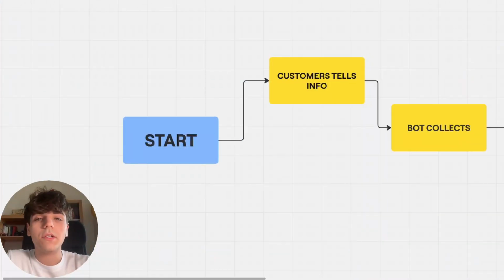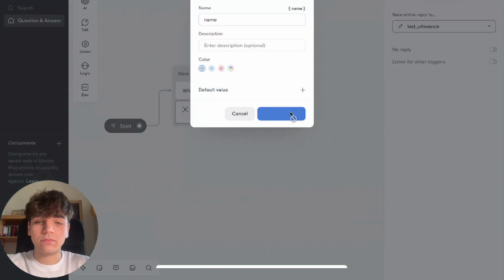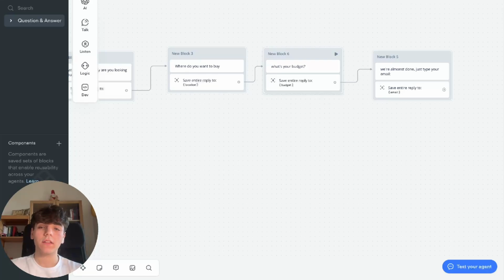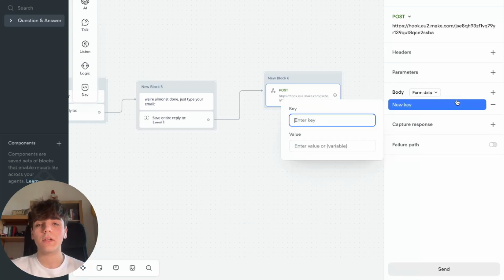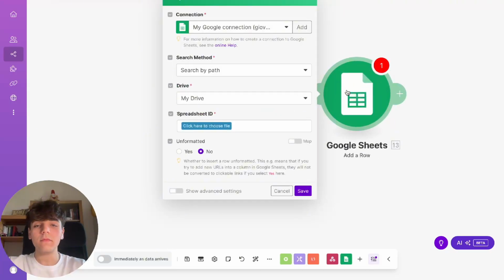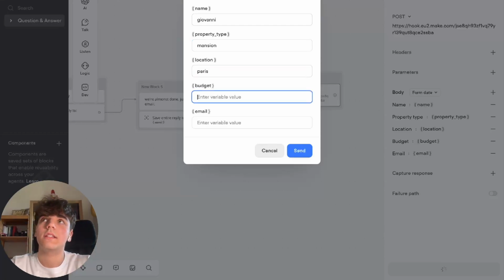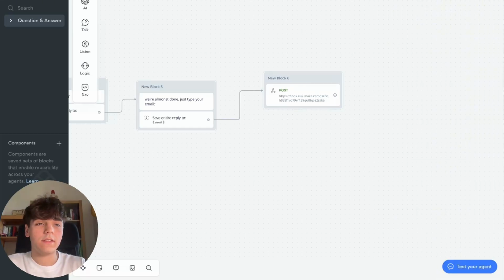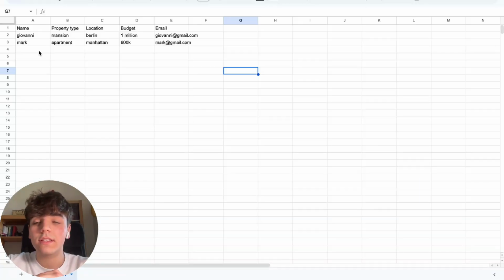Build your first AI Lead Capture Chatbot | STEP BY STEP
In this video I break down the fundamental steps of creating a lead capturing chatbot, using Voiceflow, Make and Google Sheets.